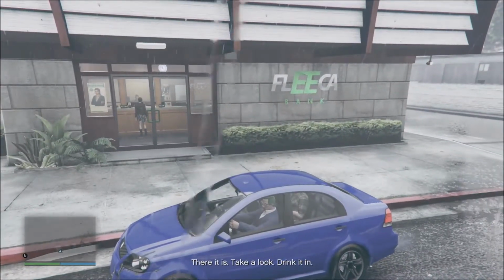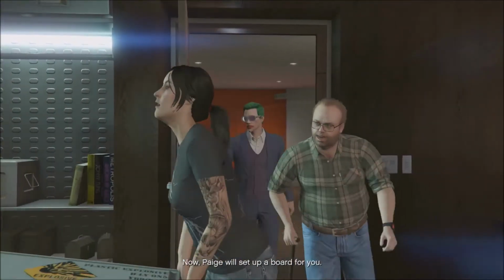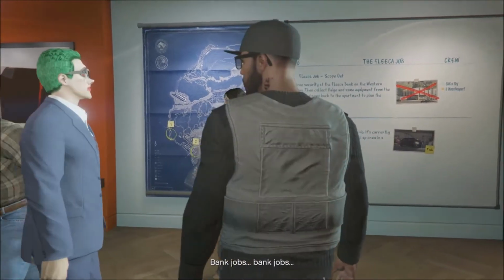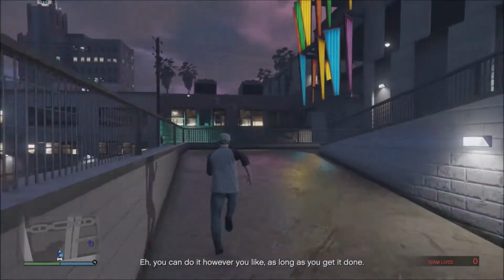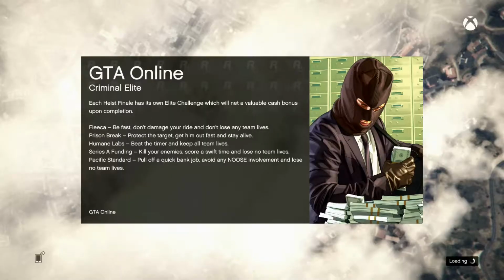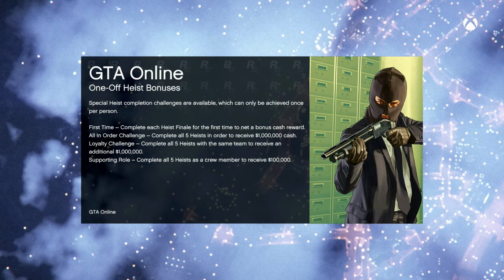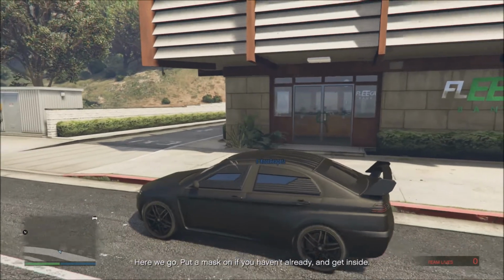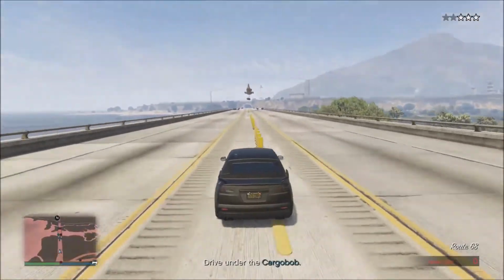GTA V | The Fleeca Job Heist Gameplay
5 Likes?!
Play through of the Fleeca Bank Job Heist with some tips and tricks to get the Elite challenges and how to get the Criminal Mastermind award of $10,000,000!